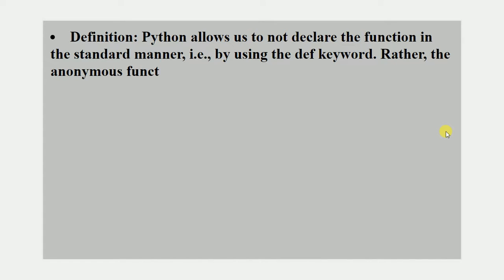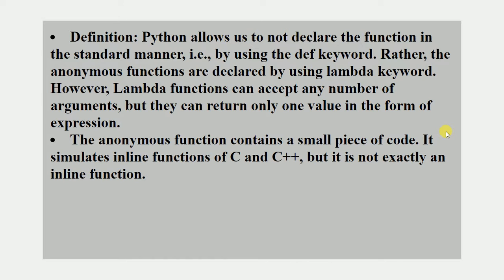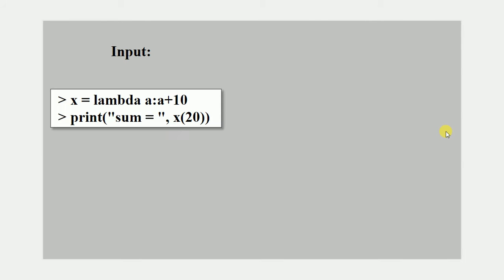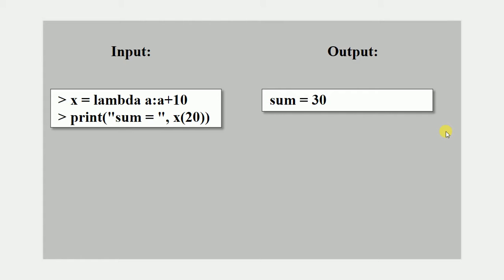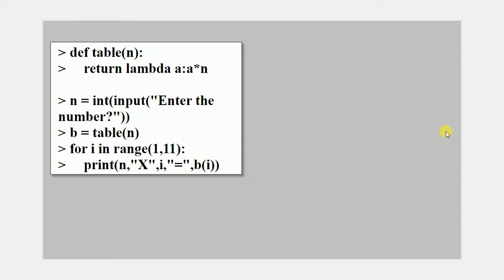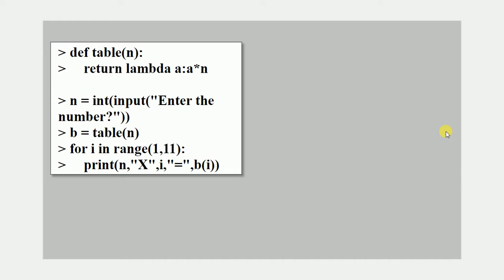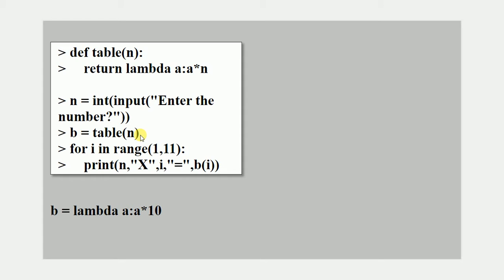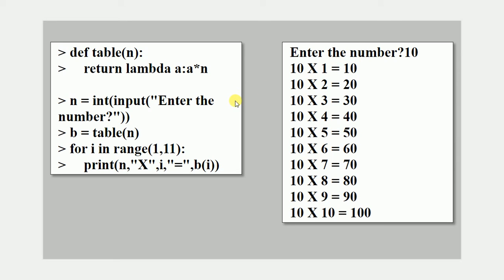Lambda function in python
Lambda functions are anonymous functions in python which does not required any def keyword. It is basically a one line expression.